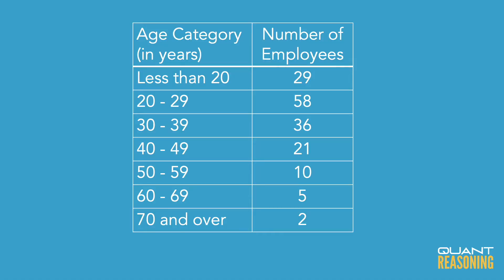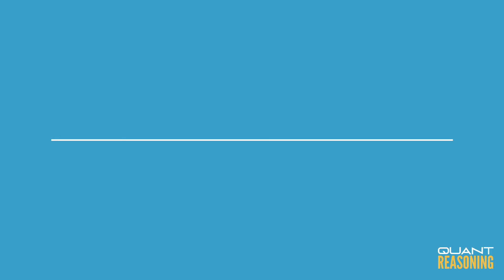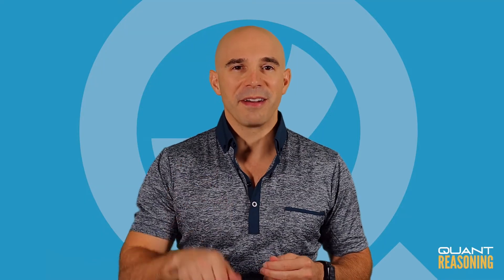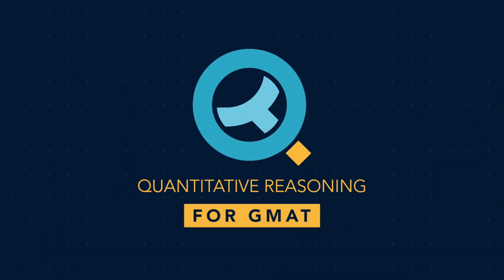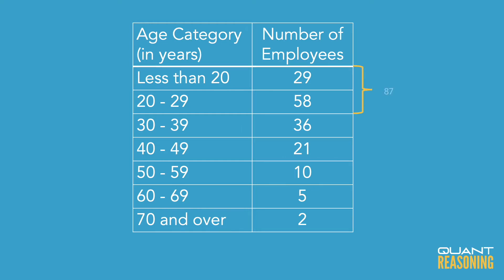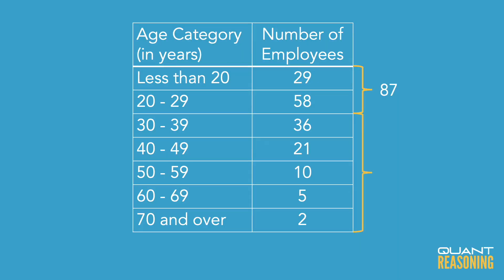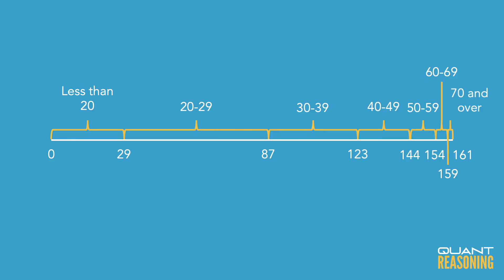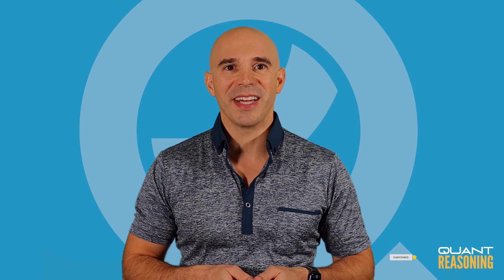The table above gives the age categories PS11600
GMAT PS11600

The table above gives the age categories of the 161 employees at Company X and the number of employees in each category. According to the table, if m is the median age, in years, of the employees at Company X, then m must satisfy which of the following?